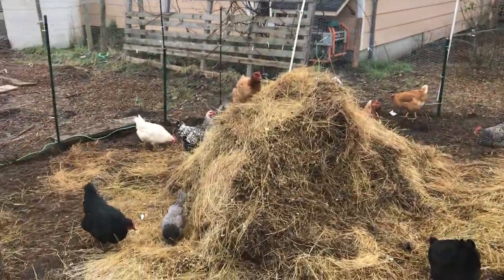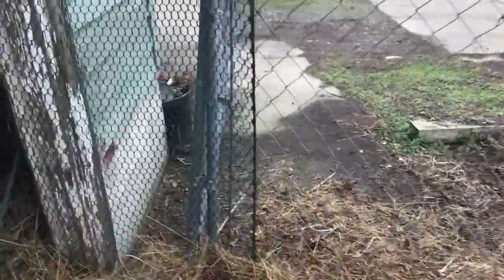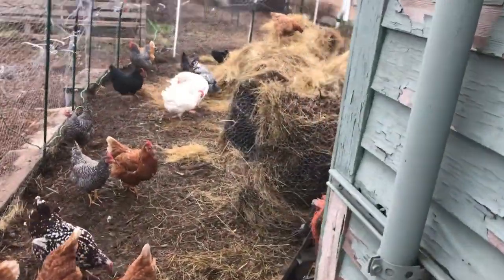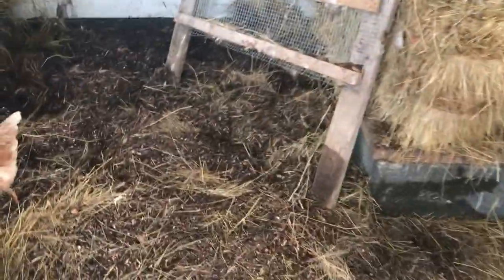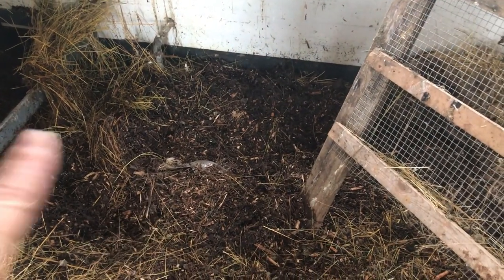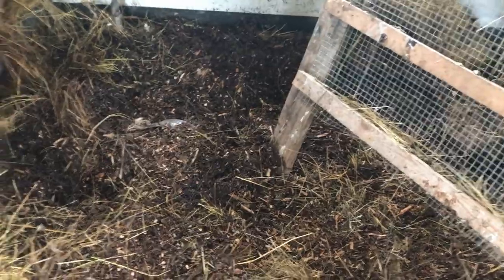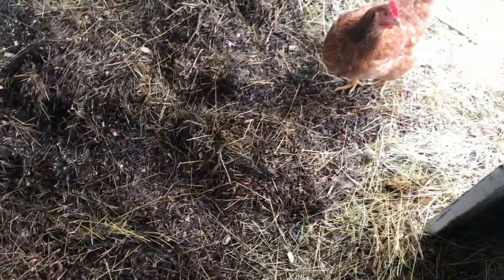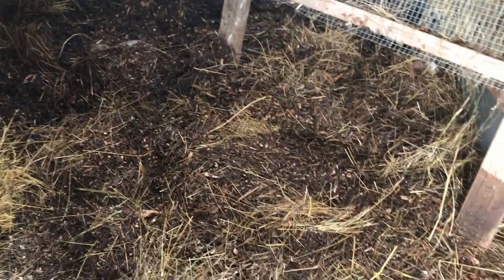wood chips vs hay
After 6 months using deep bedding with hay, I discover that wood chips work better.